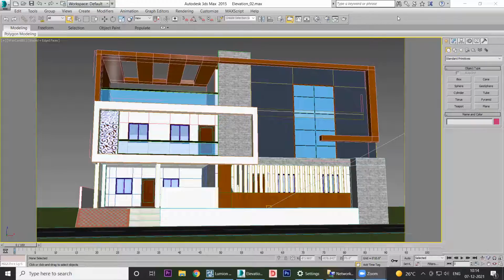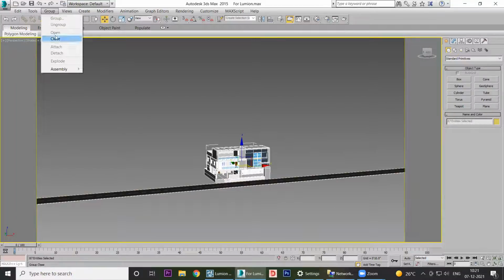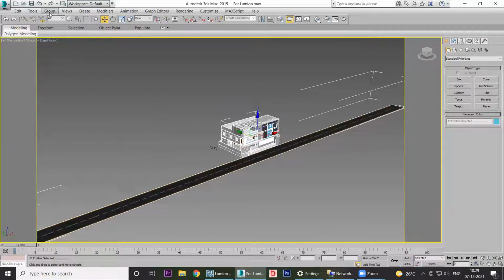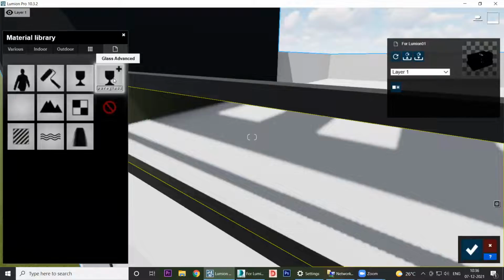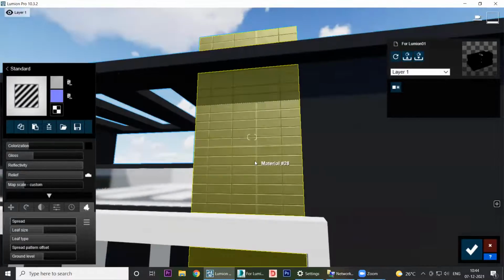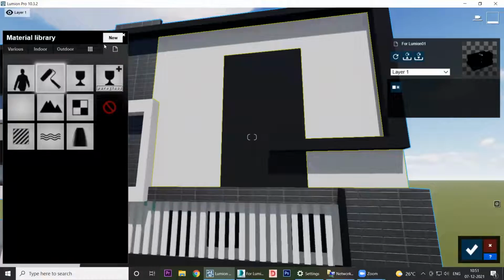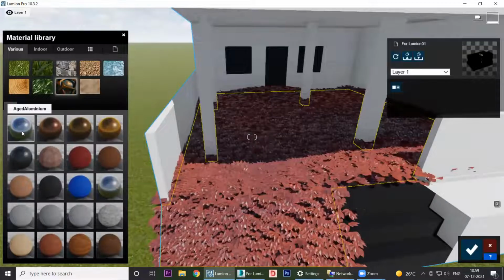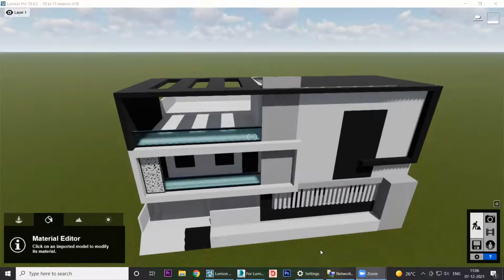lumion part 1 December 7